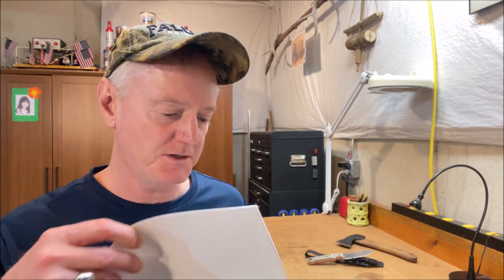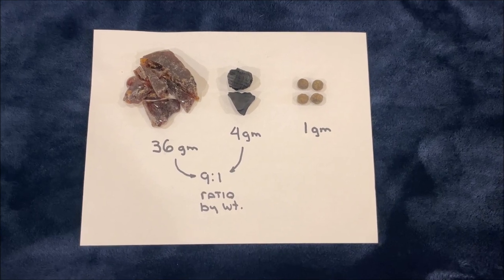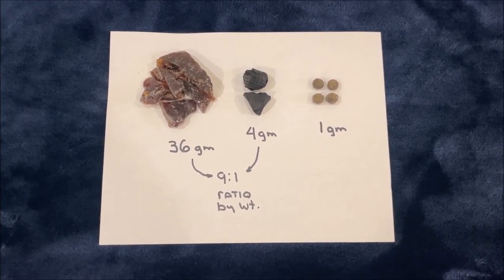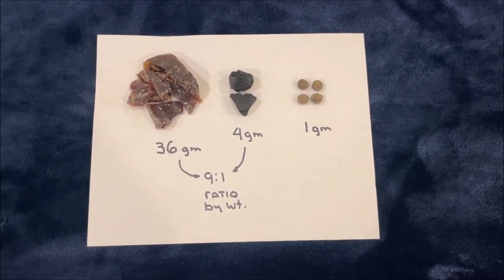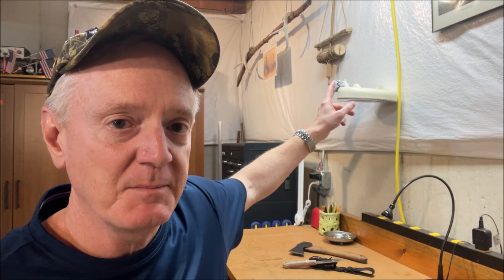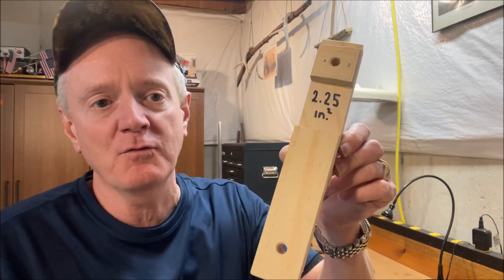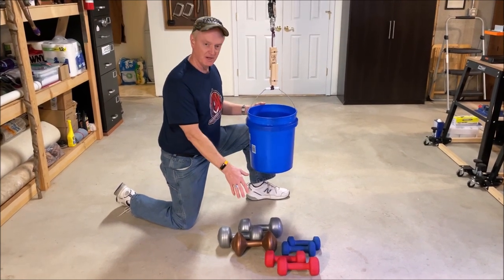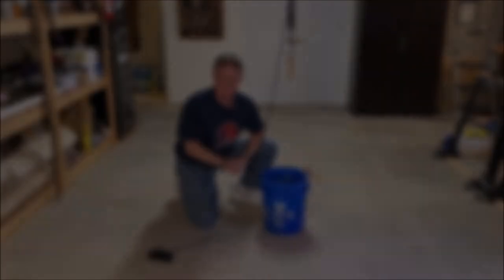Pine Pitch Glue, Vol. 2: Modern Neanderthal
I did enough talking (maybe way too much) in this video already. I really don’t have any new information to add here. Below are links to all the references, papers and videos I mentioned, though. They are all very interesting! I encourage you to go check them out.

Ahi! Sua! Qul!